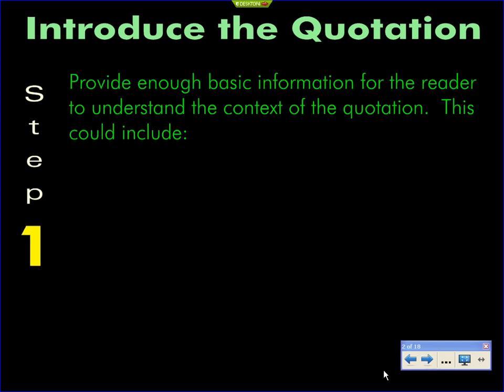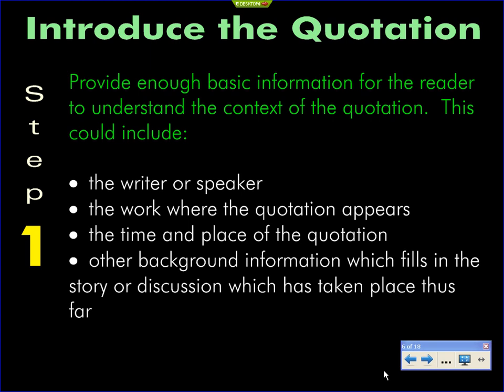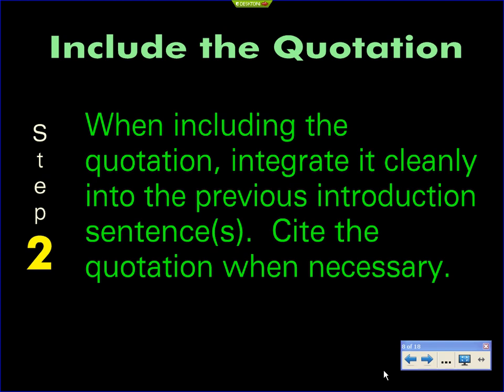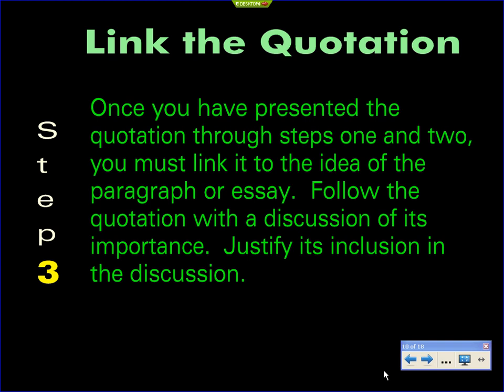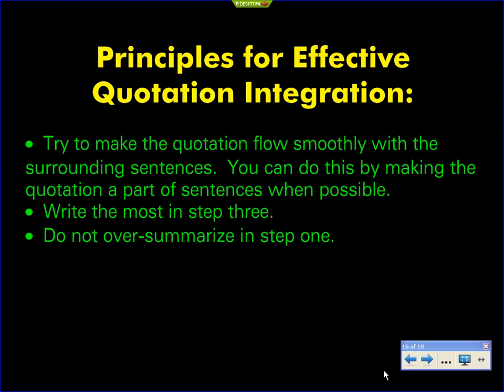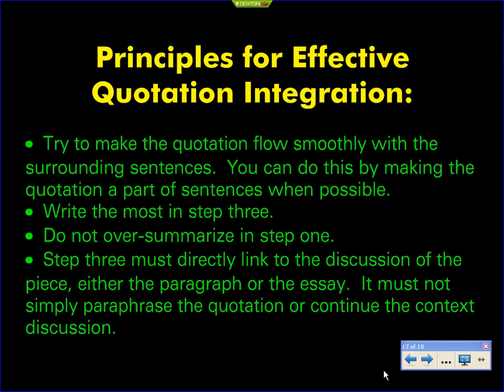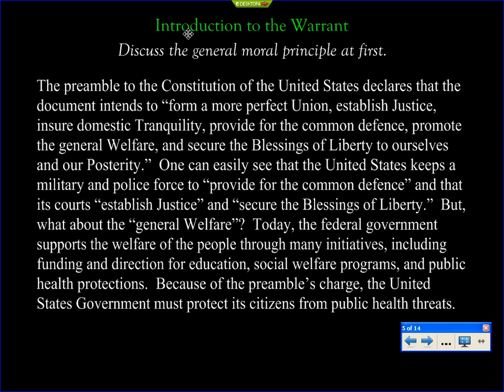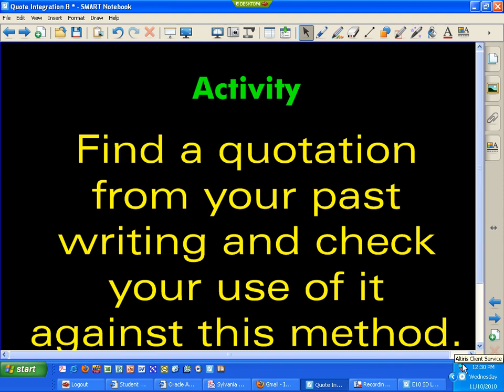Three-Part Quotation Integration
This video captures the class lecture in honors English 10 about the three-part quotation integration technique in literary analysis.